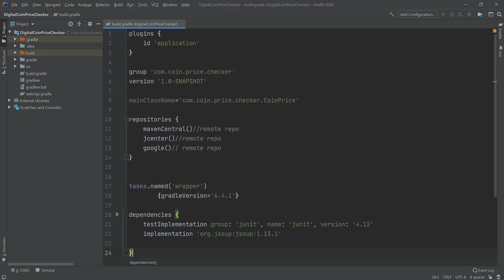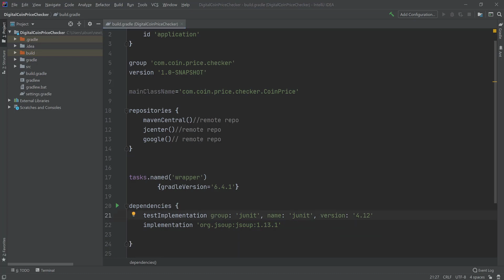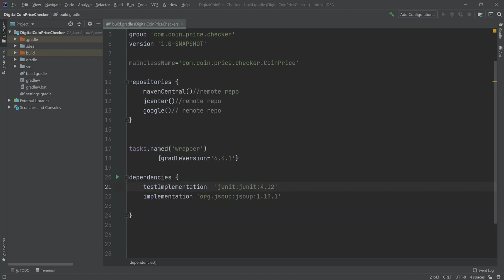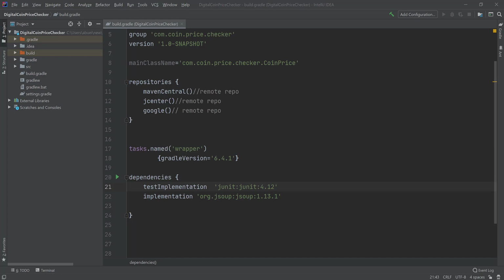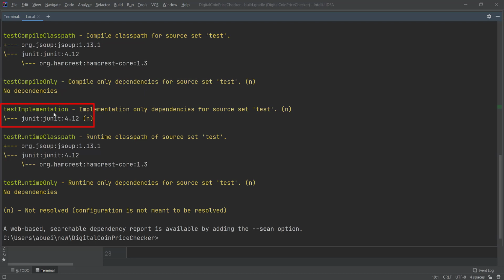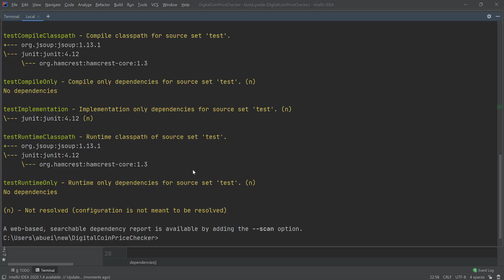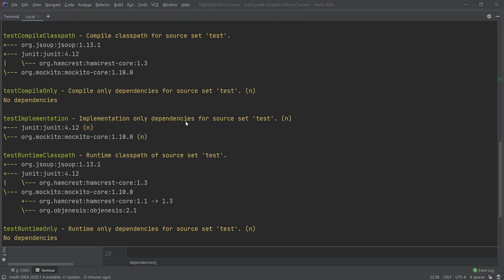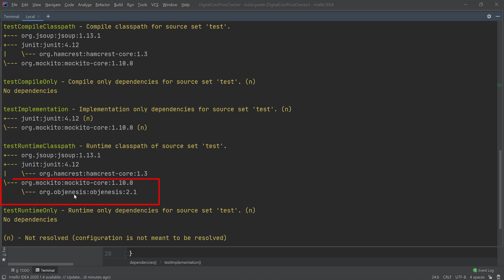Gradle Dependencies And Transitive Dependencies Management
Gradle dependencies management, transitive dependencies, and how to exclude transitive dependencies.